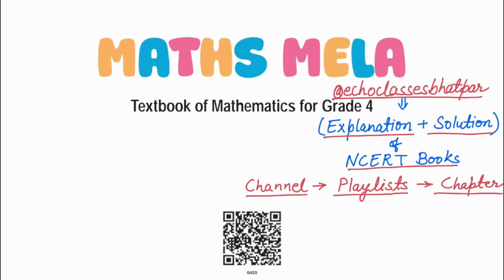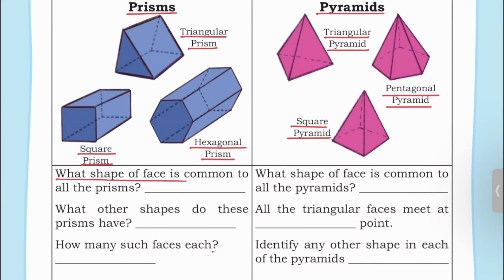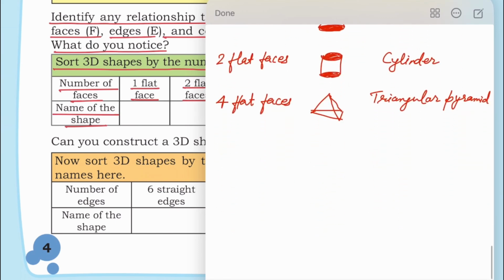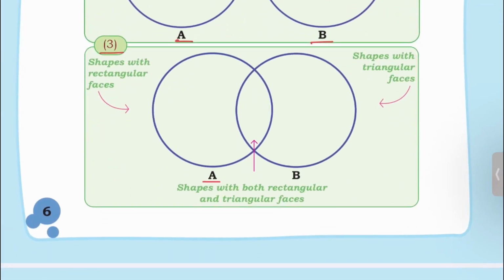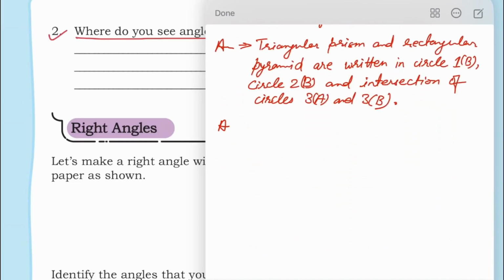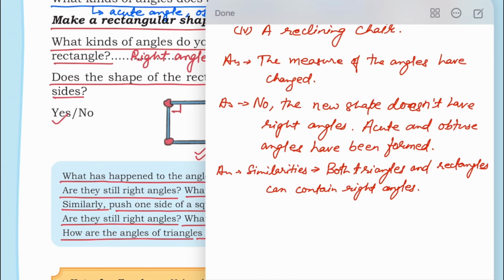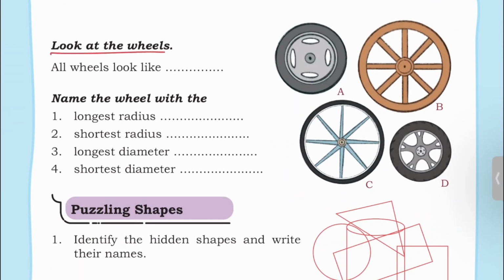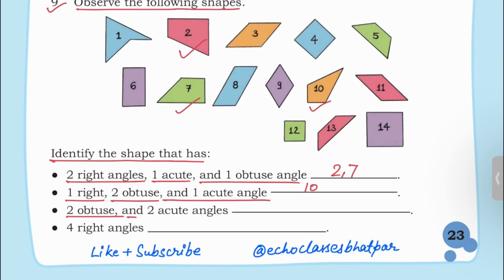Shapes Around Us CLASS-4 NEW NCERT Chapter-1 MATHS MELA